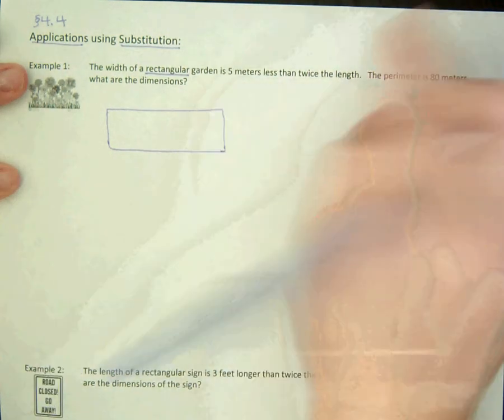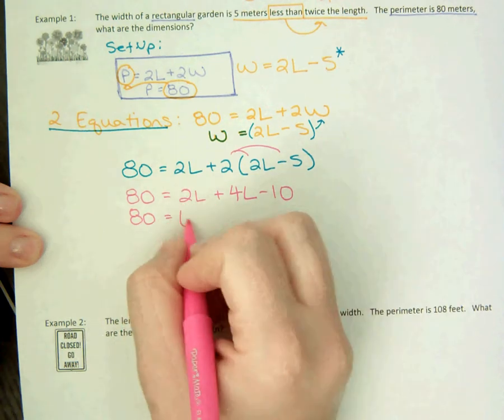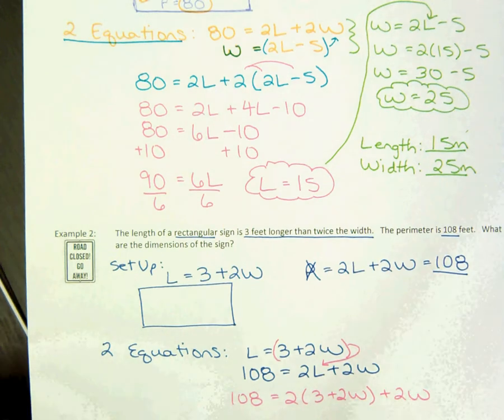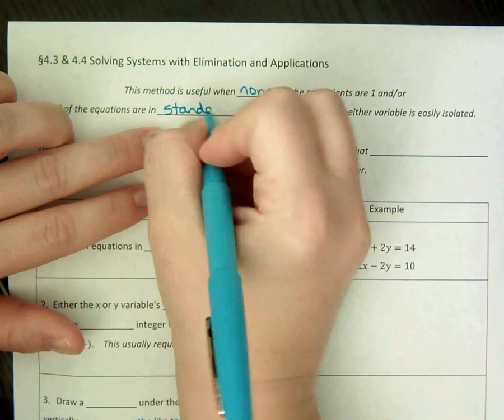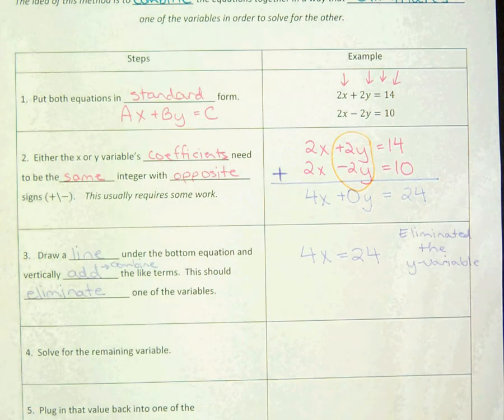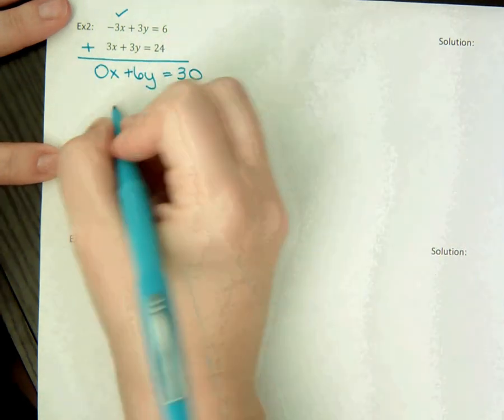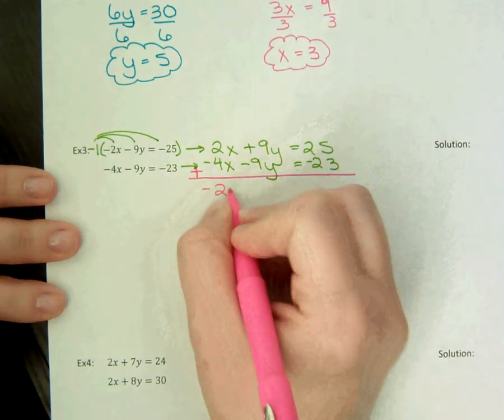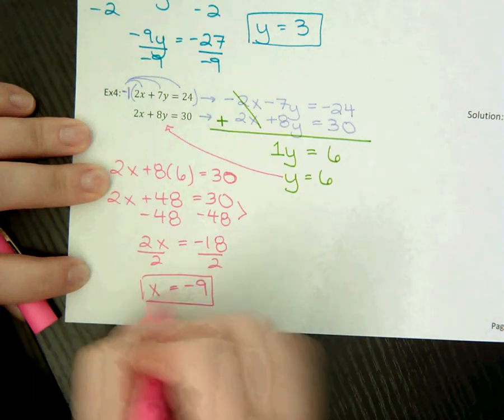Chapter 4, Section 4.2 - 4.4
Pages 8 -10 of the notes.
Lesson stops after minute 25:00